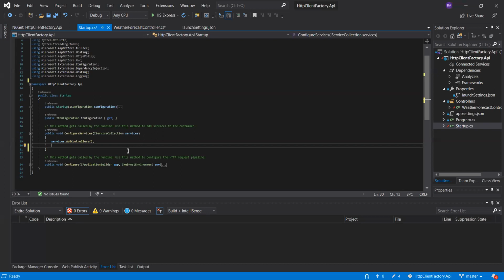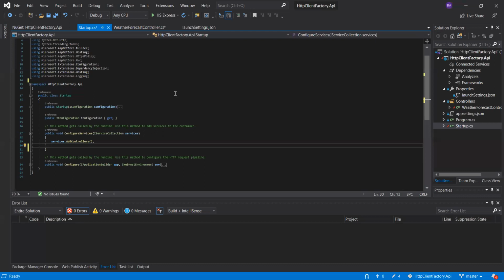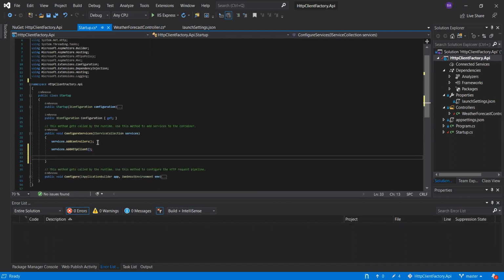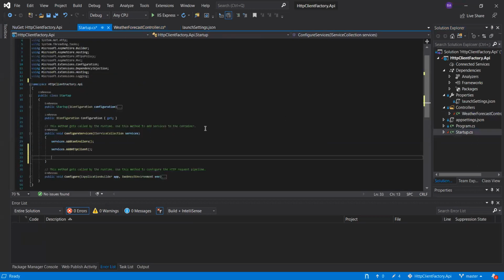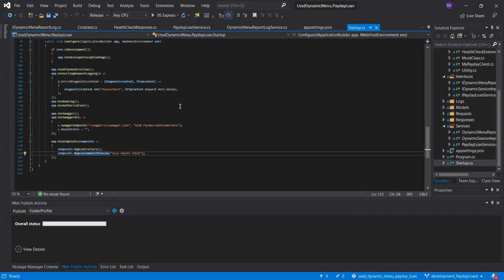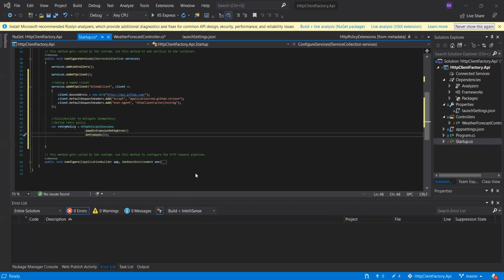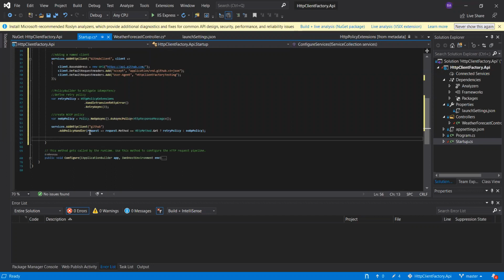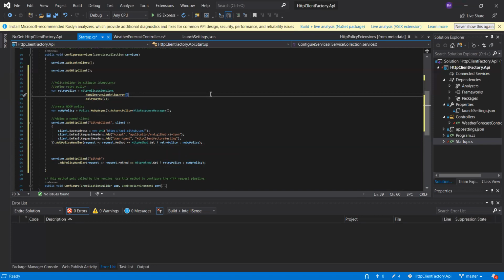HttpClient in Net By Babatunde 20 09 2020